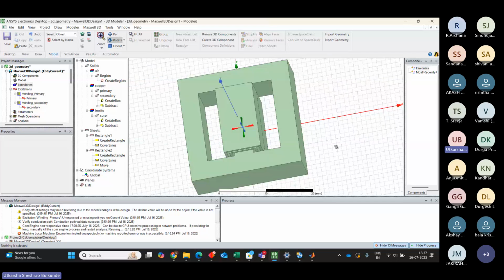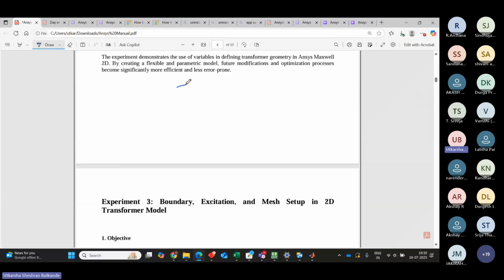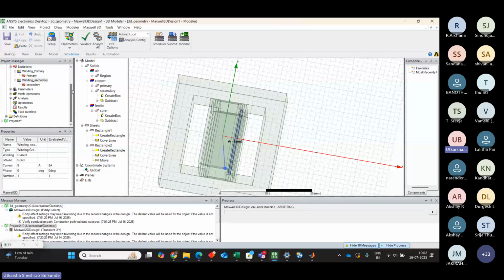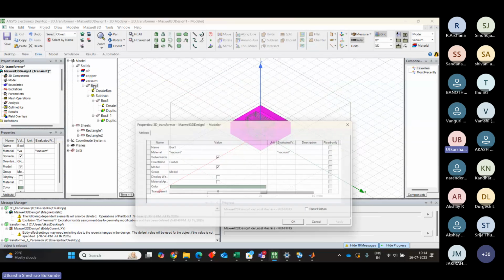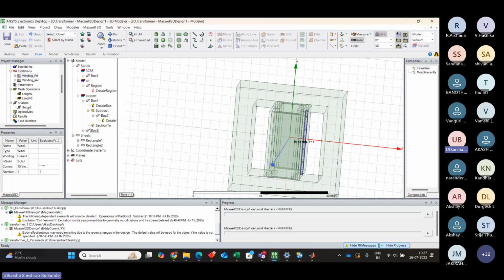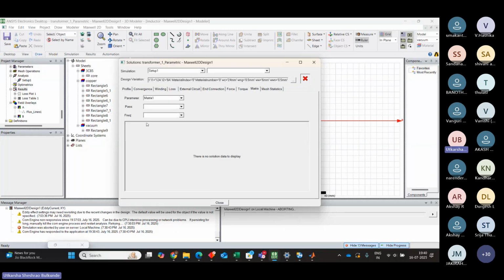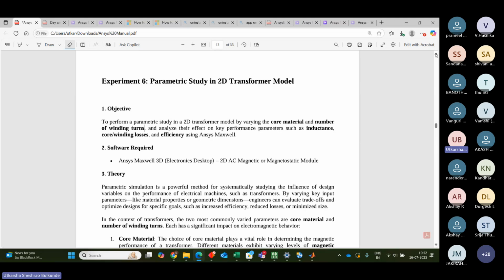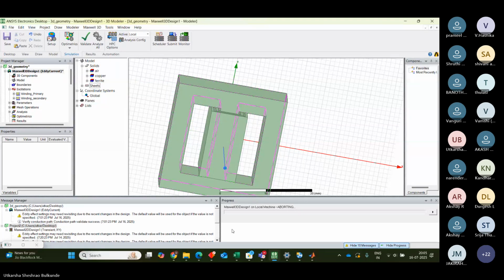Day 7 (16.07.25)(Ansys): 3D Transformer Modeling and Simulation